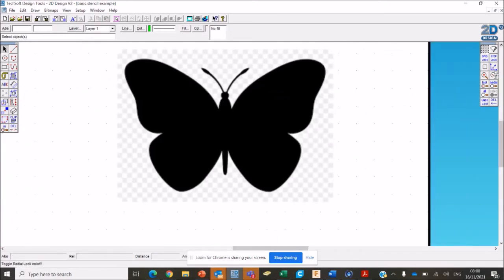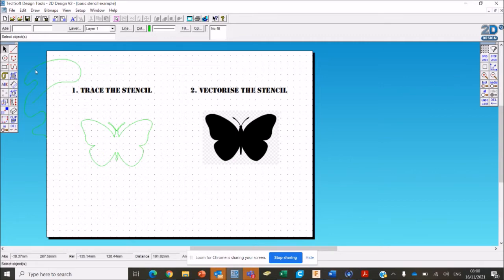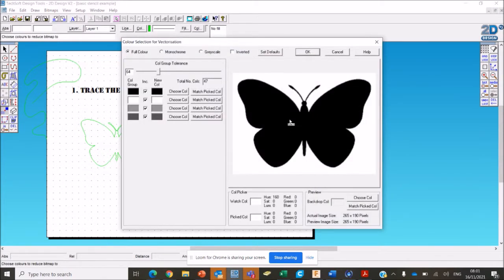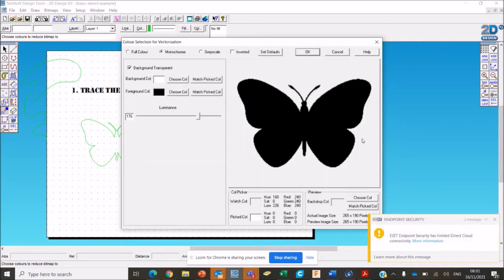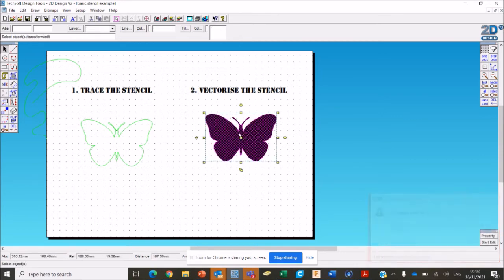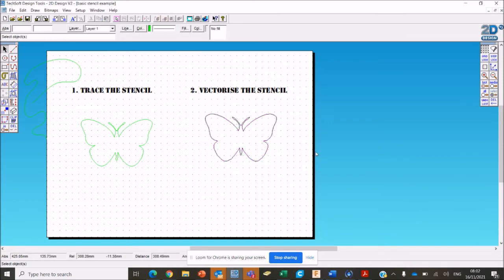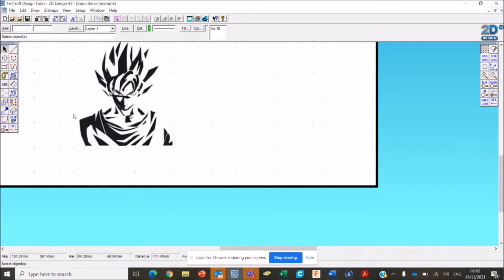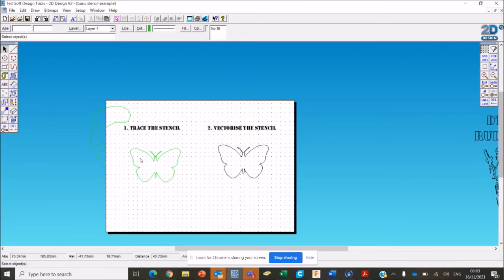VECTORISING THE STENCIL